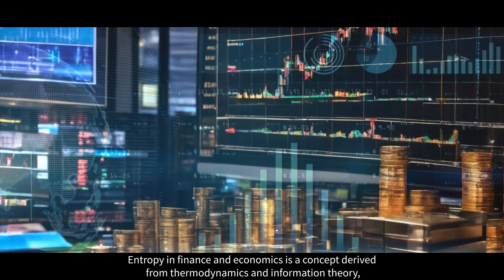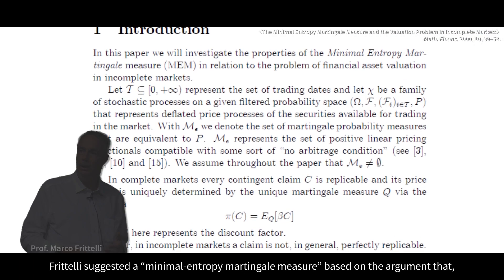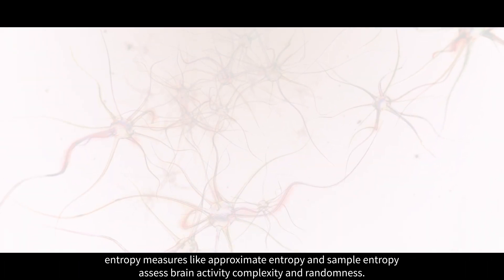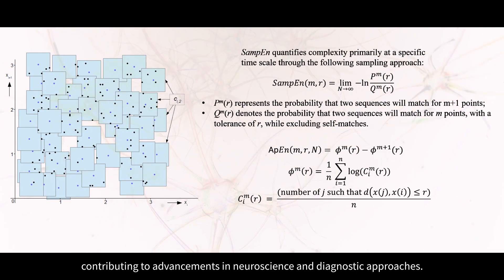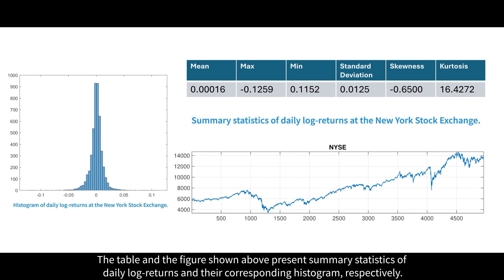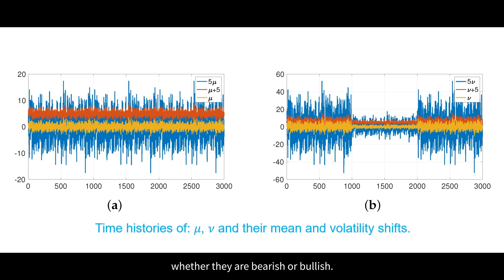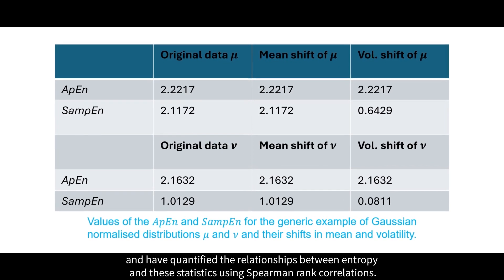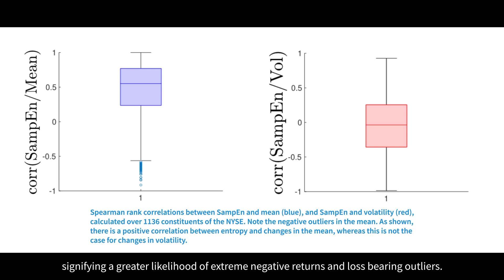【Entropy】Entropy and Multifractal Systems in Finance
Entropy serves as a measure of chaos in systems by representing the average rate of information loss about a phase point’s position on the attractor. When dealing with a multifractal system, a single exponent cannot fully describe its dynamics, necessitating a continuous spectrum of exponents, known as the singularity spectrum. From an investor’s point of view, a rise in entropy is a signal of abnormal and possibly negative returns. This means he has to expect the unexpected and prepare for it. To explore this, researchers analyse the New York Stock Exchange (NYSE) U.S. Index as well as its constituents. Through this examination, researchers assess their multifractal characteristics and identify market conditions (bearish/bullish markets) using entropy, an effective method for recognizing fluctuating fractal markets. Our findings challenge conventional beliefs by demonstrating that price declines lead to increased entropy, contrary to some studies in the literature that suggest that reduced entropy in market crises implies more determinism. Instead, researchers propose that bear markets are likely to exhibit higher entropy, indicating a greater chance of unexpected extreme events. Moreover, a power-law behaviour and indicates the absence of variance is revealed.